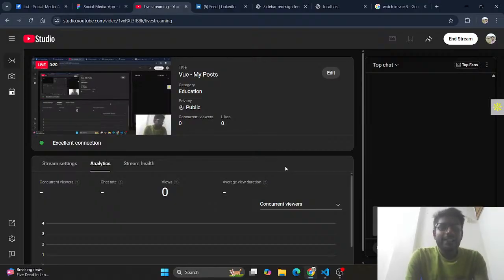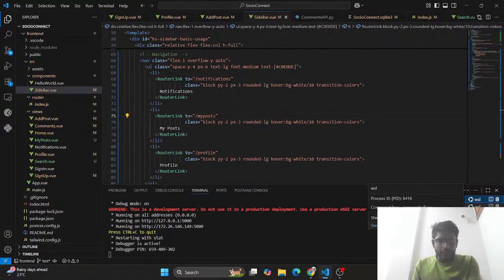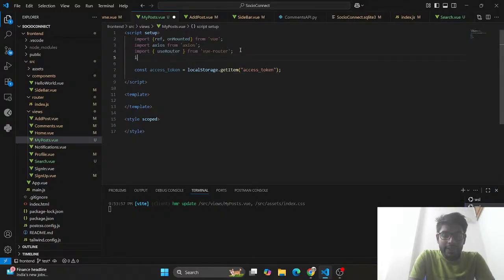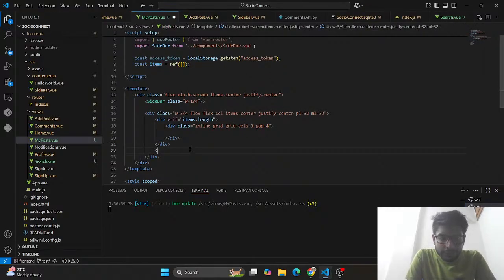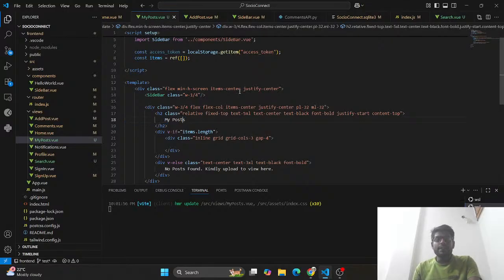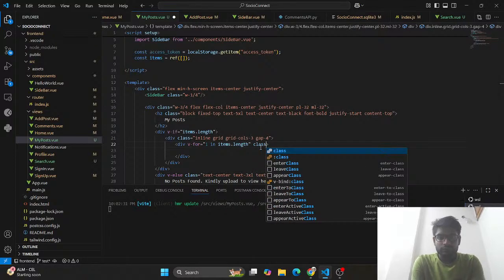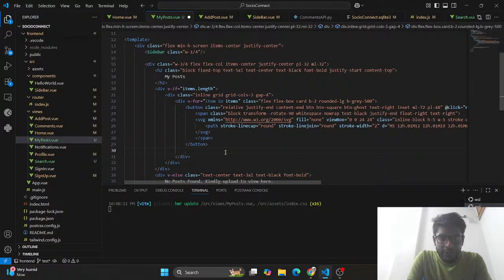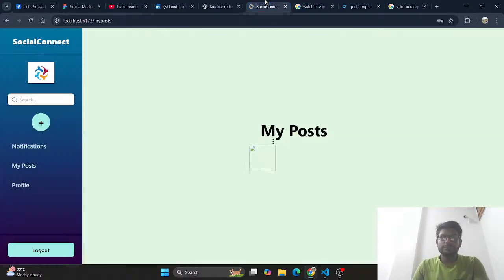Vue - My Posts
In today’s session, we continue our Vue 3 frontend development journey, focusing on building the Search Page (Frontend). This is the next step of our ongoing project where we enhance features and improve the UI/UX.

What you’ll learn in this video:
Implementing the My Posts Page frontend in Vue 3
Connecting the search UI with backend integration (upcoming)
Real-world workflow for frontend development

This is part of the 100-day coding consistency challenge, where we build and improve a real-world project step by step while mastering Vue 3, JavaScript, and full-stack practices.

Perfect for beginners & intermediate developers who want to:
Learn Vue 3 step by step
Build scalable frontend projects